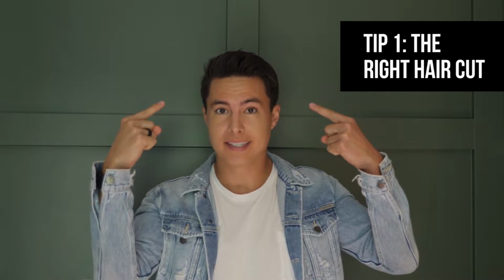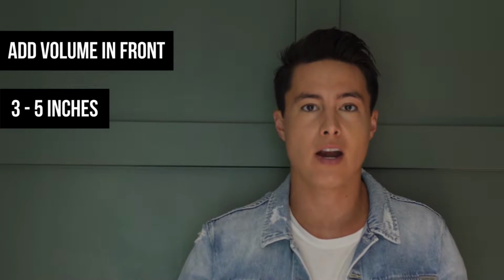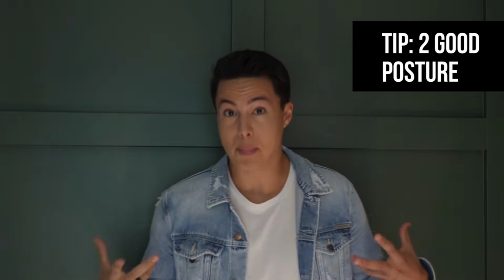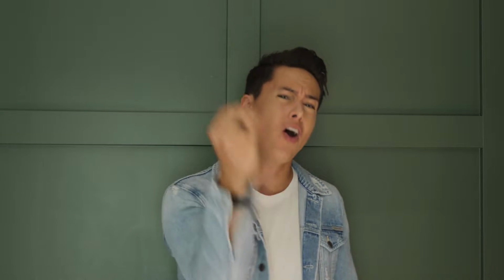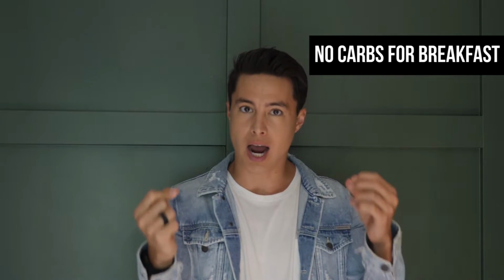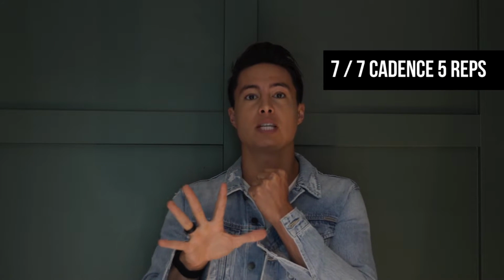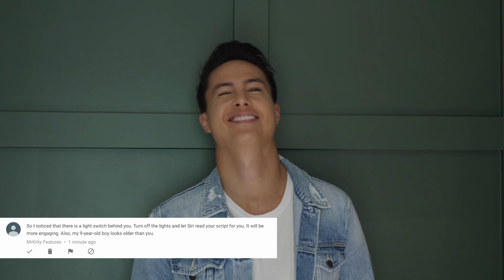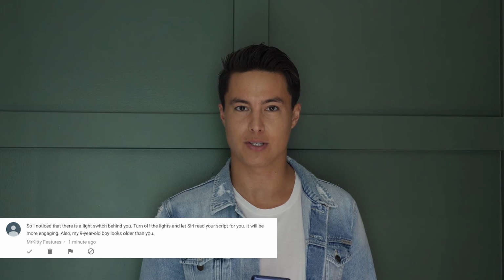Jawline Exercises For Men & Chiseled Jawline Secrets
What does every handsome man have in common? A strong jawline. You show me a handsome man and I will show you a strong jawline.  In this video I’m going to teach you the 4 most important pieces Including exercises to give you that chiseled jawline you have always wanted.

Let's role that intro

Let's just jump right in.

Number 1. Choose the right hairstyle. I did an entire video on this if you want to take a deeper dive into. But I’ll just give you the basics. You’re hairstyle is the one simplest thing you can control to give you a stronger jawline. Look at these two people. Why does the one on the left look like he has such a stronger jawline? It's because his haircut is making is face look more angular. And the way you do that is by keeping the hair on the sides of your face short and blended up. This gives your face a more box look and that’s what you want.

1 A is you want to have more volume on top. This lengthens your face making it appear more angular. My hairstyle is the simplest hairstyle that accomplishes both of those items. It's the fastest to style it stays up all day (Video on staying styled all day) and just works.

Number 2 good posture. Take 1 is better
Watch what happens to my jawline when I move from good posture to bad posture. Bad posture gives you that double chin effect even if you don’t have one because it makes the skin on your neck looser looking. Now watch what happens when I move into good posture. The skin gets tight and creates more a stronger jawline. BTW, bonus tip, when you take pictures always get in good posture before so that your face looks more angular and you look more handsome. If you want to learn the tricks I use when I’m on a photo shoot you can check this video out.

Number 3 Drop your body fat percentage.
This one is the hard one. This takes a lifestyle change but if you are committed to having a strong jaw line this is a must for you. Your face and neck carry fat and give you a more rounder look and killing your jawline. My suggestion, make a few small changes and stick that you can stick with as a lifestyle and the best 2 things you can do is eat a breakfast that has zero carbs in them, like eggs, avocado and bacon and stop drinking calories. Drink water, teas and black coffee.

Exercises
How let's talk about jawline defining exercises. The simplest and best. There are tons out there but this is the one that works the best. Keep in mind when you are doing exercises you want to do more weight and less reps. This is the key to getting your muscles to grow larger in size and it takes less time. Open your palm underneath your jaw and slowly 7 seconds closed and 7 seconds open open and close your mouth applying as much pressure as you can so that you can complete 5 repetitions but if you tired for a 6th you couldn’t make it. Rest for a min and do it again. I suggest adding this to your morning or nightly routine so you can have a consistent place to work on this daily.
And if that’s too much effort for you just start chewing gum all the time. Just all day, chew gum. Once you get  in a habit of that it will work your jaw muscles and you will start to notice a difference.

I did a video explaining the best hairstyle you can have to help you become more handsome instantly. Or if you want to learn everything you will ever need to know about style watch this video.